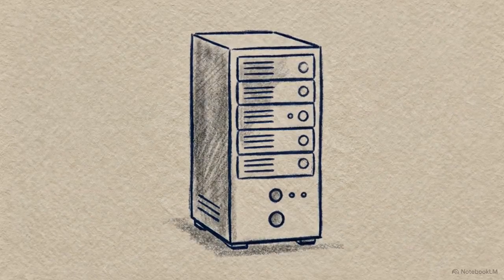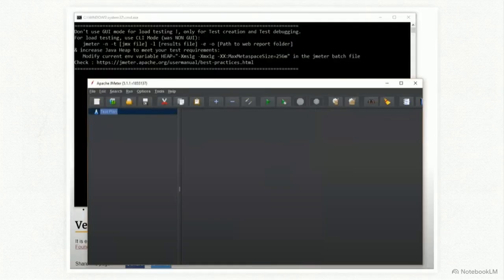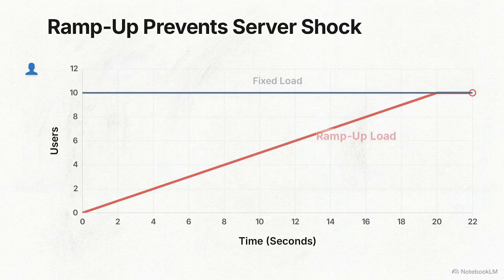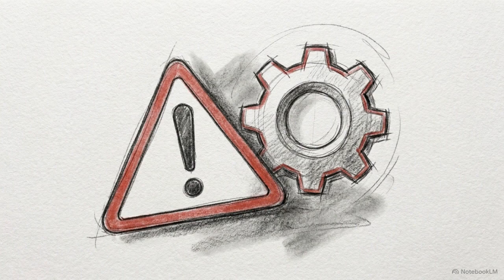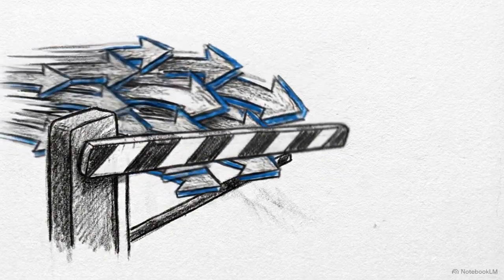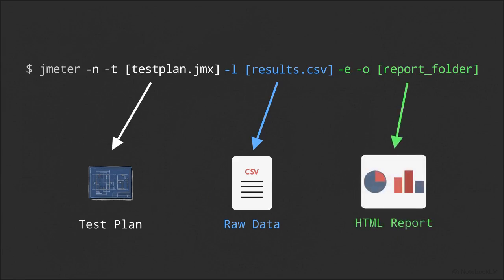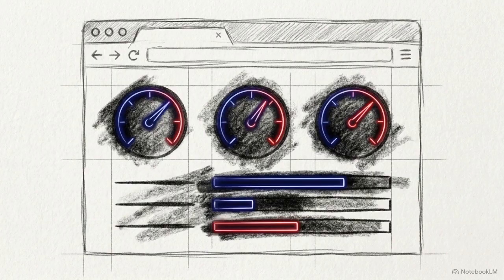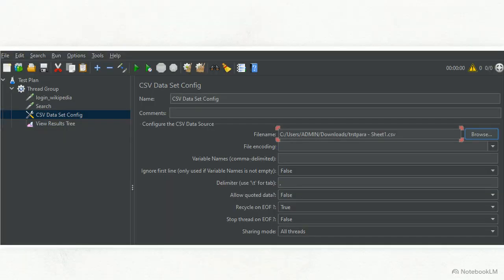Zero to Load Test Apache JMeter CLI & Reporting